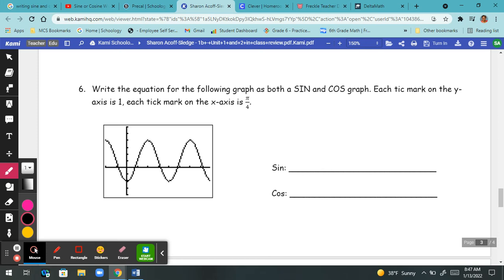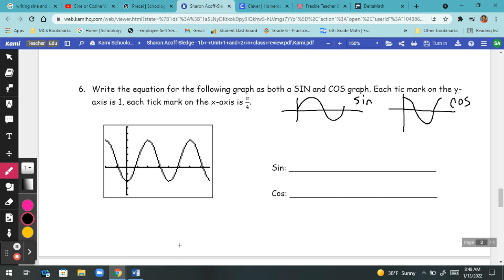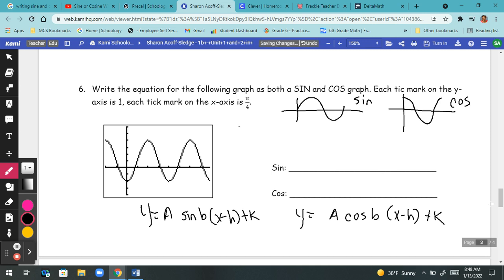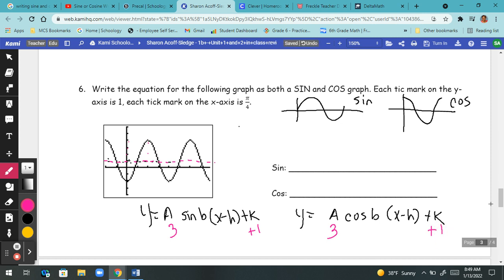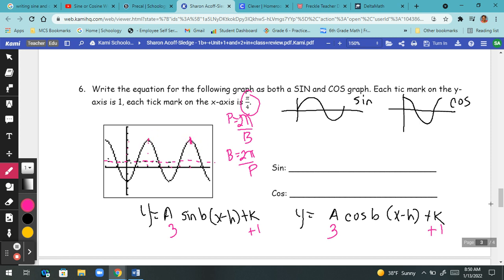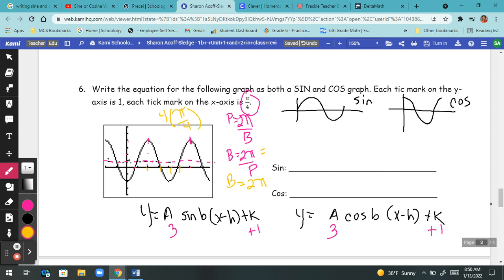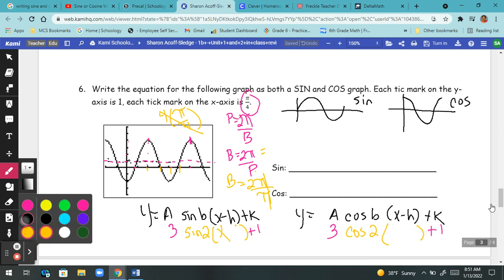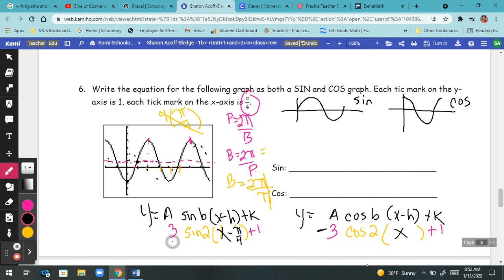write sin cos equation from graph